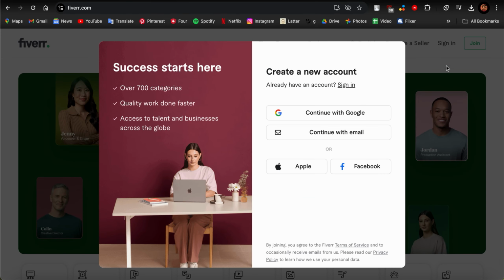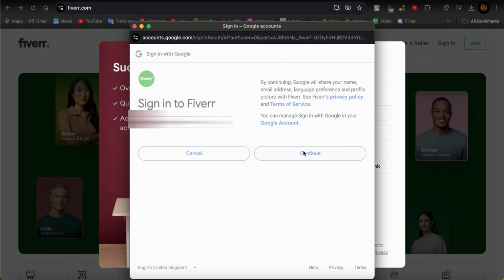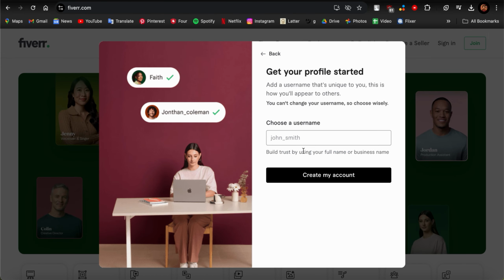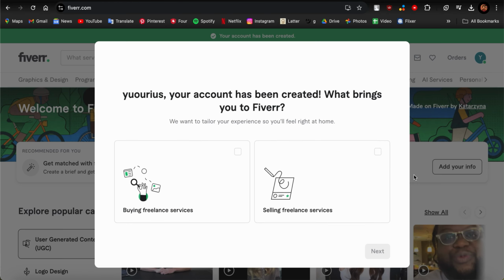How to Create Fiverr Account in 2024 (EASY!!) | Fiverr Sign Up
Learn how to create a Fiverr account step by step in this easy guide. I’ll show you how to sign up, set up your profile, and get started as a seller or buyer on Fiverr. By the end of this video, you'll be ready to explore opportunities and services on the platform.